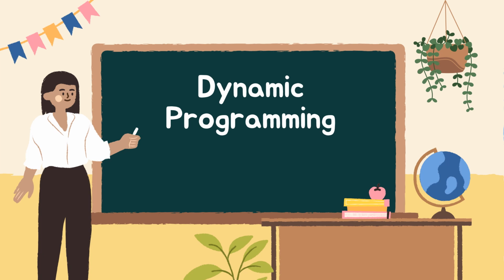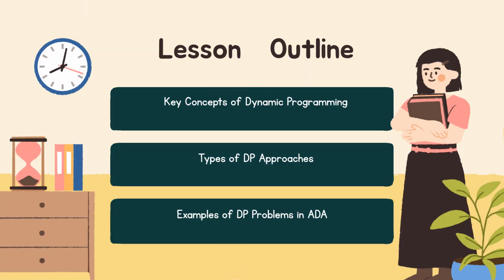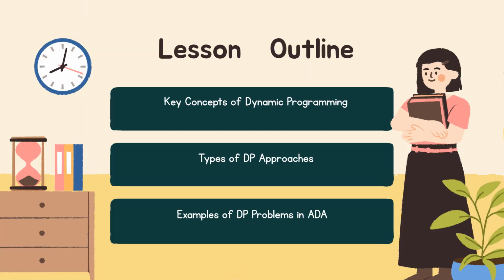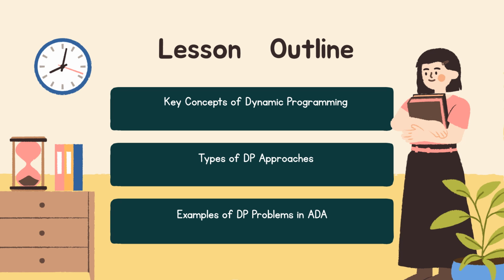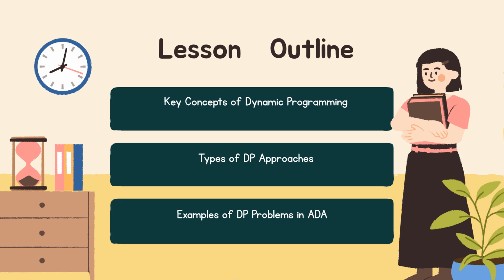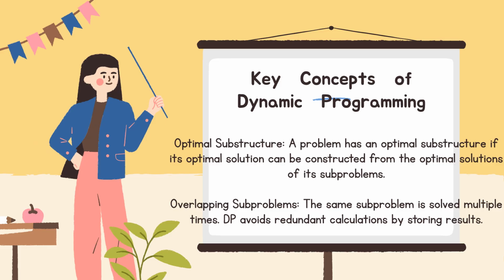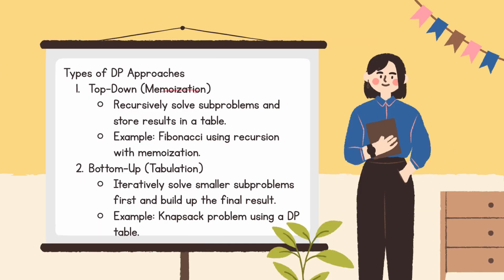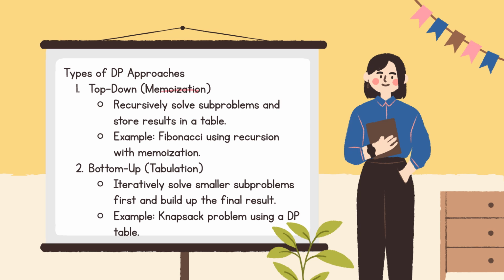Introduction to Dynamic Programming-VTU BCS401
Brief introduction, Types of dynamic programming approach and Examples